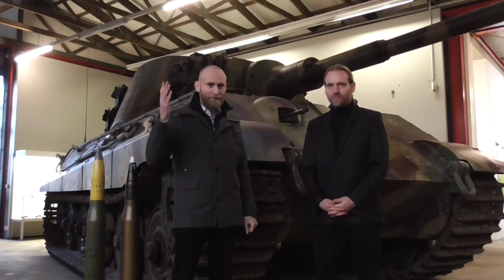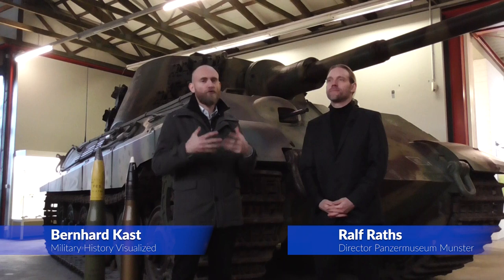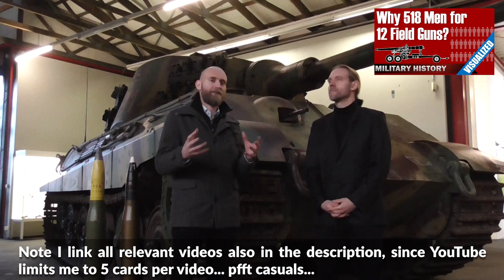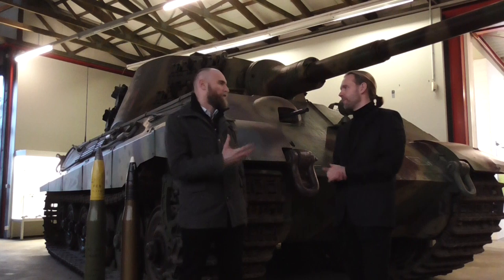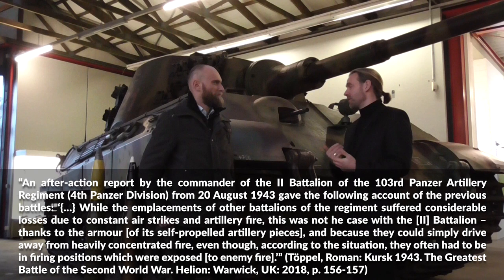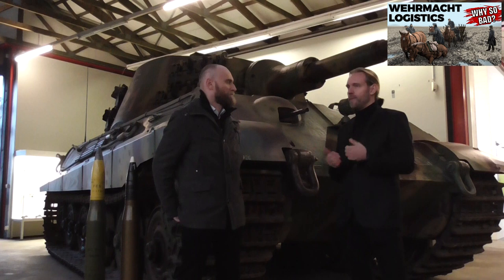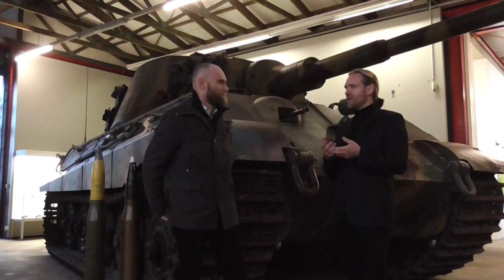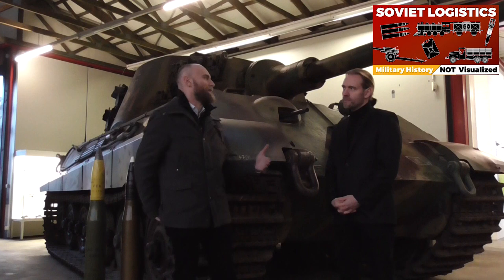The Brits invented the Panzerdivision? (feat. Panzermuseum)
So, when I was talking to Ralf Raths (Director of the Panzermuseum Munster) about Panzerdivisions, he noted that the British actually invented the Panzerdivision long before the Germans. So, let's hear what he has to say on this and some other matters.

Special thanks to vonKickass for thumbnail design improvements.

» SOURCES «

Töppel, Roman: Kursk 1943. The Greatest Battle of the Second World War. Helion: Warwick, UK: 2018.

Wettstein, Adrian E.: Die Wehrmacht im Stadtkampf 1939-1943. Ferdinand Schöningh: Paderborn, 2014.

Kavalerchik, Boris: The Tanks of Operation Barbarossa. Soviet versus German Armour on the Eastern Front. Pen & Sword Military: Barnsley, UK, 2018

Pöhlmann, Markus: Der Panzer und die Mechanisierung des Krieges: Eine deutsche Geschichte 1890 bis 1945. Ferdinand Schöningh: Paderborn, 2016.